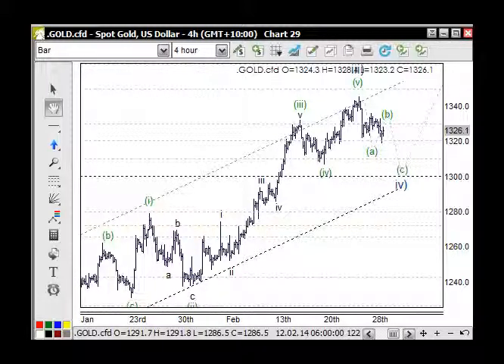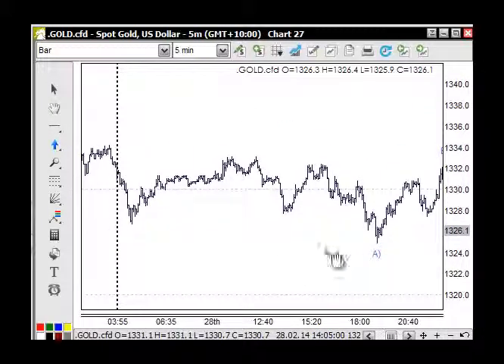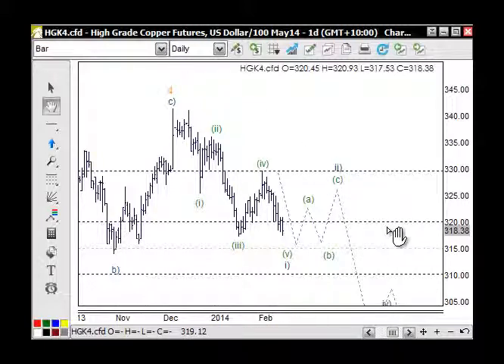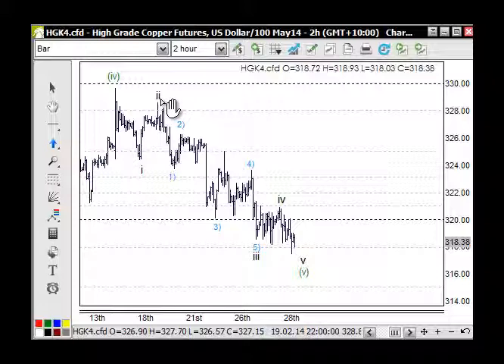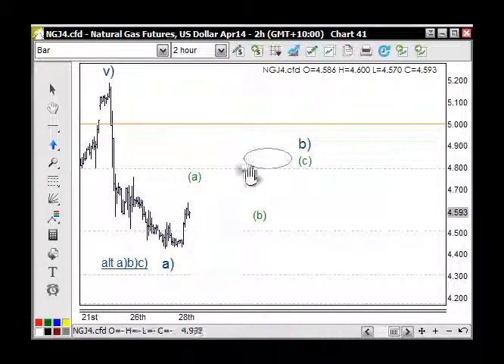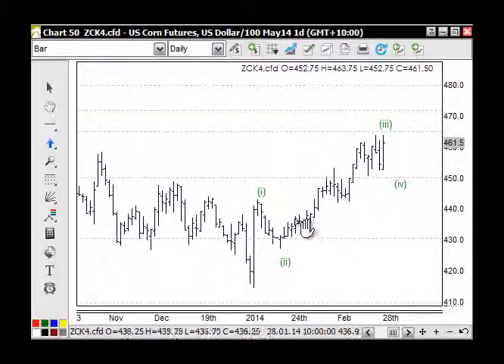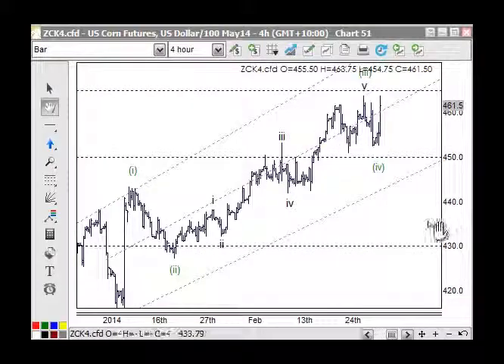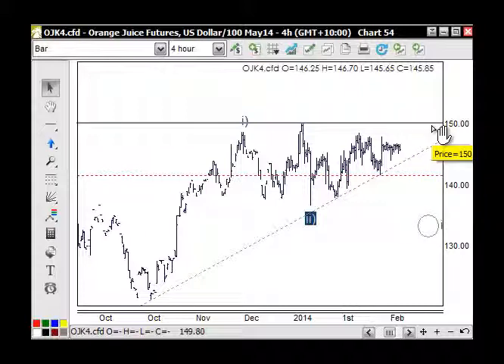Elliott Wave Commodities Video Report3 March 2014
Commodities

Precious Metals

TradingLevels: Support on the top of SG1 creates a positive scenario and 1320 as resistance creates the negative scenario
Elliott Wave: The last low near 1320 counts best as Wave b, with Wave c to test higher 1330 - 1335 followed by Wave (c) or (iii) lower
Trading Strategy: While the market is under 1330 it has a negative bias, the 1320 as resistance confirm the negative bias. Only a solid retested support on 1330 would change the market to positive with the long trade set up on tested 1333 micro group1 support
Short 1327 Stop 1337

Technical Analysis:
The pattern sitting on 2100 is consider corrective, with an expect move higher in the last corrective swing to 2150 or there about, then a move lower, if correct then the 2100 as resistance is the set up short to 2000

Base Metals

US Copper 318.38 -- New May Contract
TradingLevels:  If I base the US copper off the UK copper then the bigger picture is lower...
Elliott Wave: Copper is now in a larger bear market heading below 300 (TL3) as Minor Wave 5. It will continue to bounce around at each minorlevel 1320|1310 with 1330 as resistance. The count is Wave (v) of i), once this is completed we can expect an (a)(b)(c) Wave ii) corrective rally back towards 330 and once this is complete which can take one to two months then Wave iii) down through 300 and it is this Wave iii) that we will look to trade short
Strategy:  Expecting support and a corrective rally from new lows around 315
Intraday Shorts: 318 as resistance. Stop 320.37 Target 315

Technical Analysis: As long as 102 is support the trend up remains
Elliott Wave: Expect new highs
Trading Strategy: Long with stop under last low

Natural Gas 4.59 - New April contract
Technical Analysis: Wave a) completed and now Wave (a) (b) (c) rally as Wave b), this is a retest of TL5|5.00 once this is completed we can expect a move lower as Wave c) and once this is completed we will look to trade long.
Long trade: 4.60 tested support. Stop under the last low 4.43. This is a high risk trade, buying on low. So use smaller position size. First target 4.80

Grains
Soybeans 1413
TradingLevels: Same - There will be a corrective pattern around the 1400. When market are correcting across a price level we should look to the next smaller degree of levels for support and resistance and in this case the SG2 1380|1372|1365 as support for the corrective swings and the resistance SG1 1410|1420|1430 above. It is possible for the market to retrace to 1350.
Elliott Wave: abc across 1400.  Currently in Wave b up, then Wave c lower, once completed further upside is expected
Strategy: It will be tough going around the 1400 with corrective swings and it will take some time before 1400 is tested support, if you would like to ease the stress then taking profit or part at these levels is a logical step, otherwise if you have under traded with small positions then hang in there
- Continue to add every 10 points, Stops at 1336

Wheat 600
TradingLevels: The market is still working through 600, it has not accepted it as support or rejected it as resistance
Elliott Wave: The whole move up from the low 553 can be counted as a corrective rally (a)(b)(c) or impulsive (i)(ii)(iii) we simply don't know, however counting the waves down in the two year bear market, dos have the bias of a low in place at 553
Strategy: Moving stops to weekly low
Weekly Robo Long  602.51 Stop 586
Weekly Robo Long 571.76 Stop 586

US Corn 461 -- New May Contract
Technical Analysis:  A aspect that is positive about the trend up is that each trend and correction are expanding in size, a growing affect. The market is about to face Minor Group2 465|472|480
Elliott Wave: Like wheat, this market in reality has only three waves up, i.e. corrective however our general bias is for this move up to develop into five waves an impulse wave.
Strategy: Next steps, adding on support through group2 465|472|480. Stops, we will move stops to 436 once 472 becomes the tested support. If this is too much exposure then move then now to 446. In the bigger picture the move up is to TL5|500 which is a target point to take profit, however we are looking for support on this level to continue building into the trade. If you take this path then also expect a reaction at 500 that is likely to retest group2 480|472

Orange Juice 145.85 New May Contract